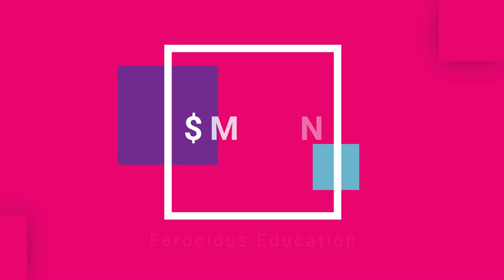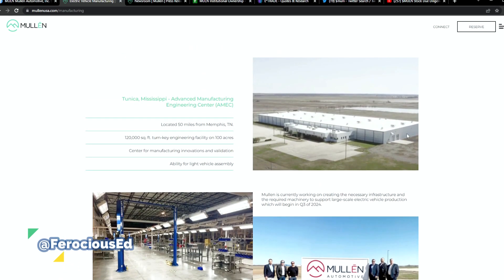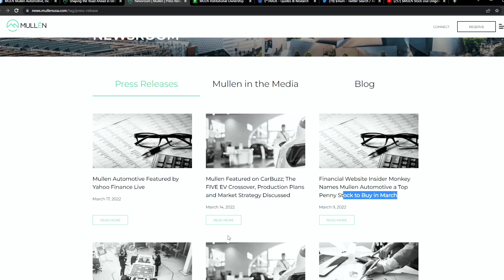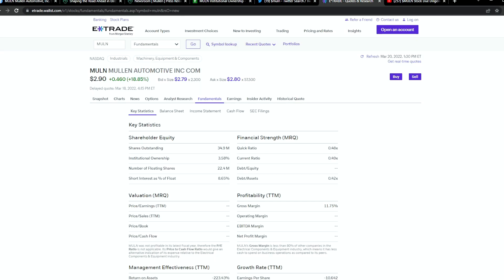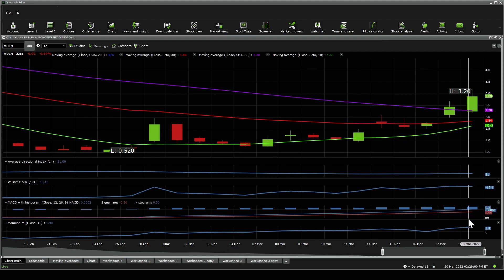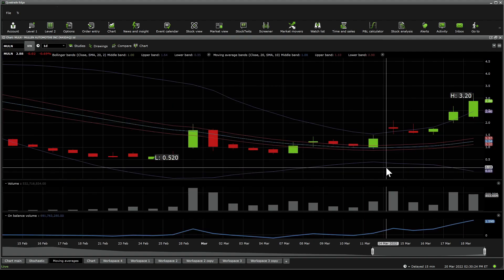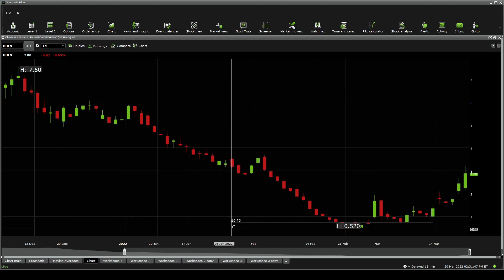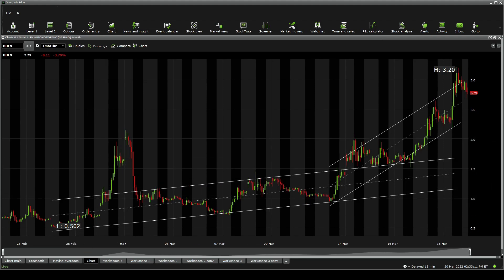$MULN Stock Due Diligence & Technical analysis - Price prediction (4th Update!)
Mullen Automotive, Inc., an electric vehicle company, manufactures and distributes electric vehicles. It also operates CarHub, a digital platform that leverages AI to offer an interactive solution for buying, selling, and owning a car; and provides battery technology and emergency point-of-care solutions. The company was founded in 2014 and is based in Brea, California.

0:00 Intro
0:20 Due Diligence
5:11 Technical Analysis